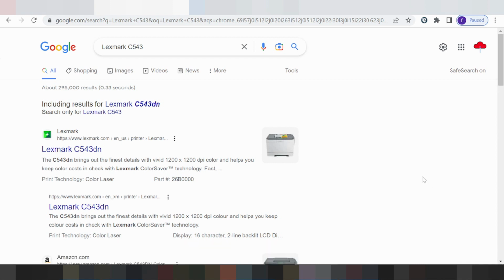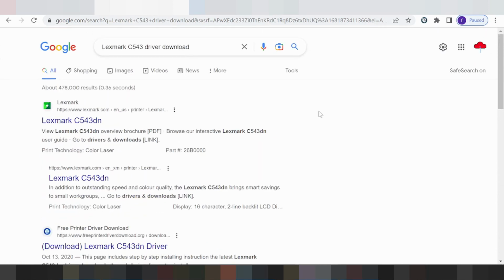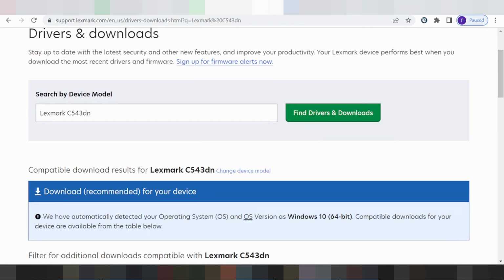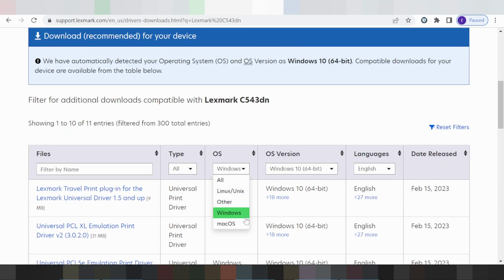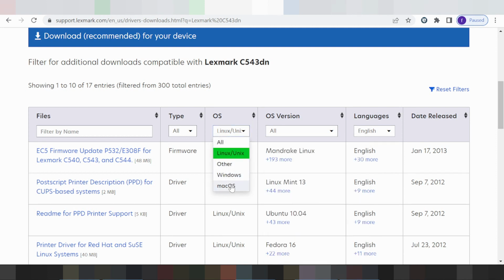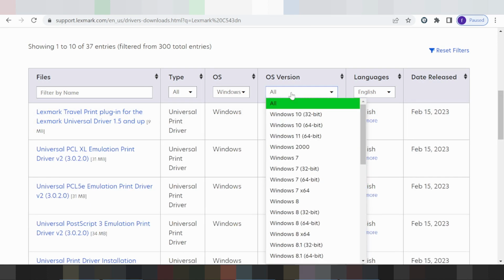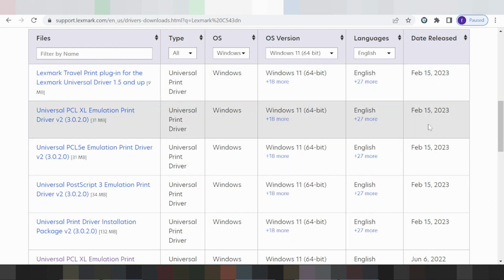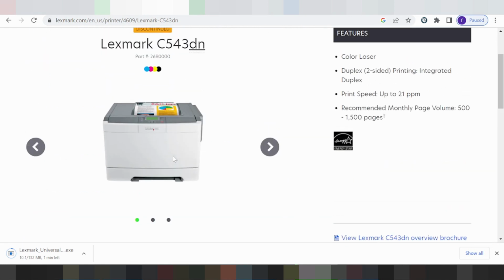Lexmark C543 Driver Download and Setup Windows 11 Windows 10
the here link download for Lexmark C543
you'r paste model print Lexmark C543